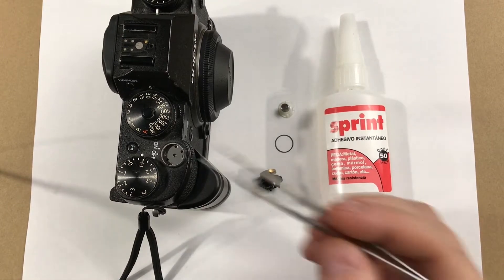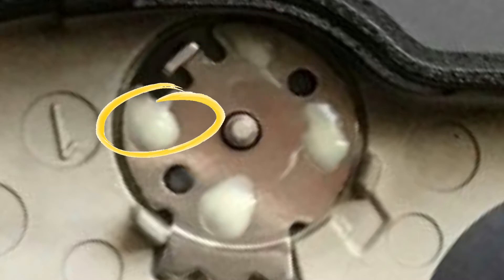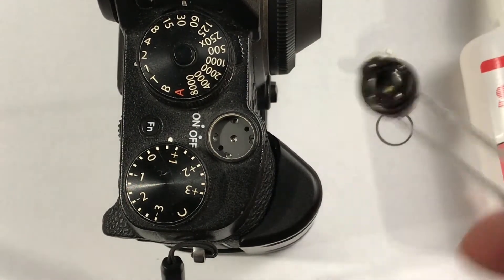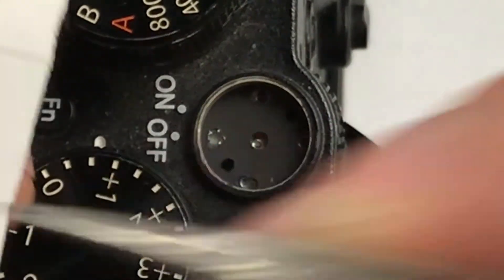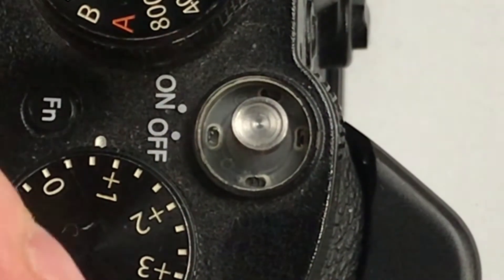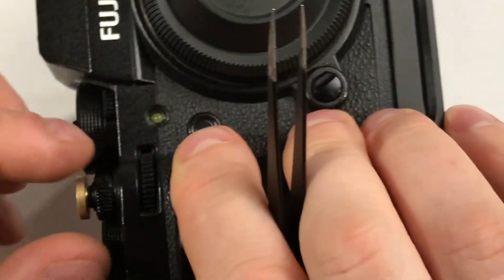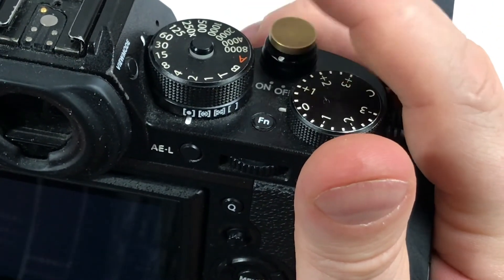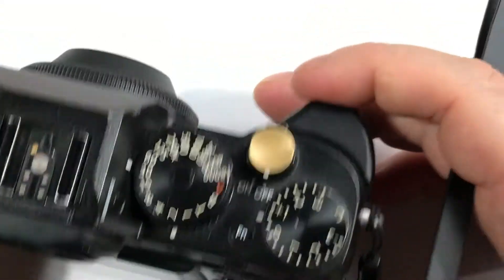Fujifilm XT-2 ON/OFF Shutter release *FIX*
Note: 1Year later... still works!
If your shutter is STUCK... DO NOT DISASEMBLE YOUR CAMERA!
Just use some WD40 or isopropol Alcohol and wiggle the button, it will get moving again (see comments search: @shonar9818)
"I would recommend to take a dab of WD40 maybe with a syringe or a earswab and try to get the liquid in between the crease between the button and the body... the camera is weather-sealed, so I wouldn't worry about overdoing it, but don't spray it all over either."

* To remove the button properly, you have to disassemble EVERYTHING, removing the back part of the body and LCD, detaching ribbon cables from motherboard, unscrewing top plate, removing components, more ribon cables, then you'll get to the power button.

Broken FujiFilm XT-2 Power Switch?
No problem here is a fix, just use SuperGlue, which is almost the same thing Fuji Used when making this fundamental flaw in their cameras!
Terrible Design!

Teardown and Dissasembly for the Top Plate Power Button / ON-OFF / Shutter release FIX